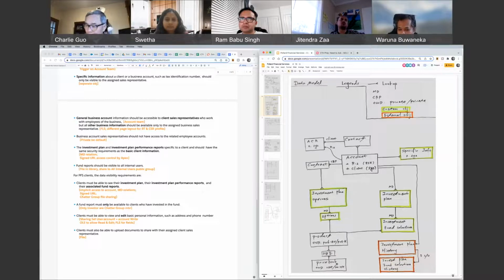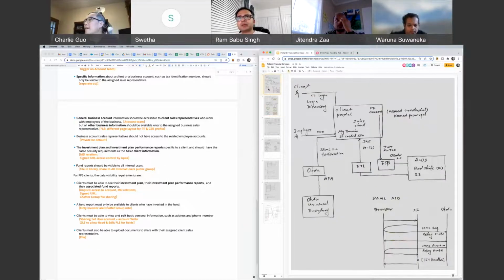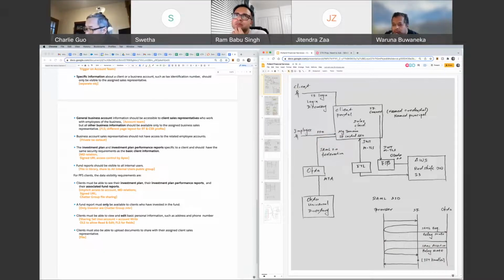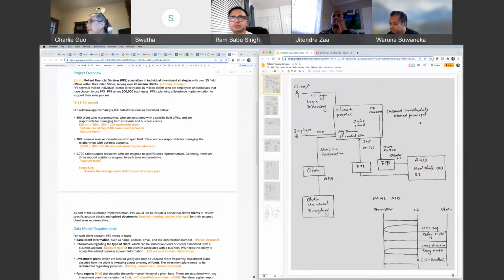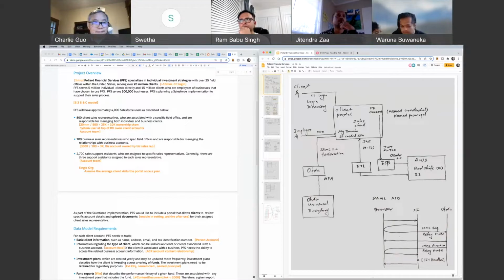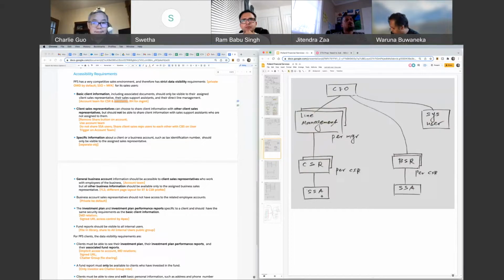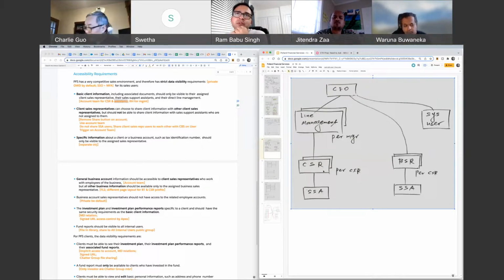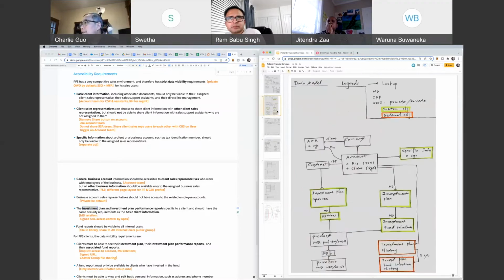Pollard Financial - Security - Q&A - Charlie Guo - Judge Swetha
Charlie Guo is a Salesforce Certified Technical Architect. This mock was recorded before his CTA board review board on Nov 30 2021 with GoF. He presented a solution for the Pollard Financial scenario.

Special thanks to Swetha for judging Charlie & providing valuable feedback to set his path for success.

He had one section retake on Security.